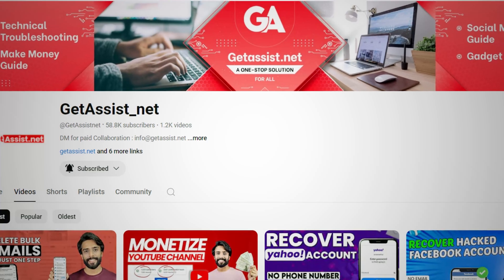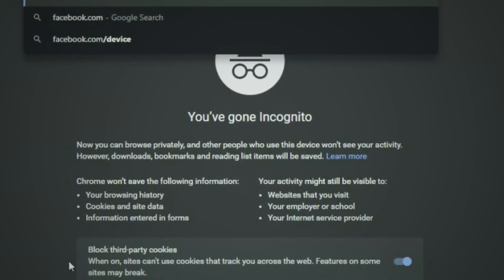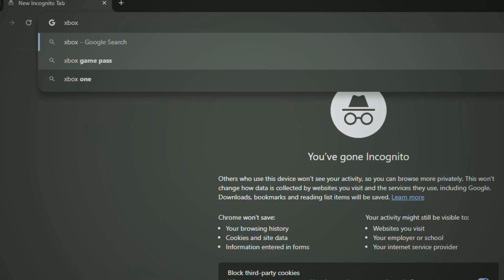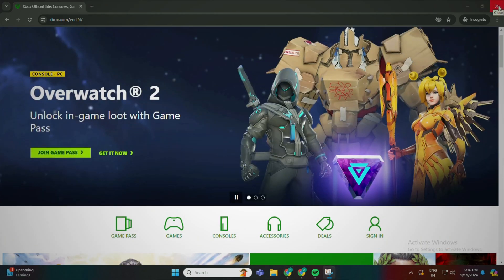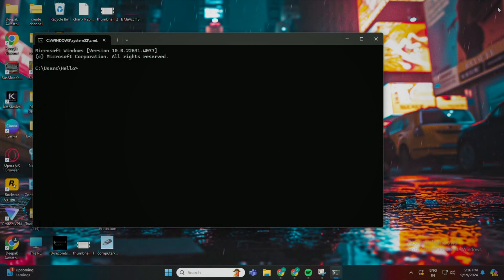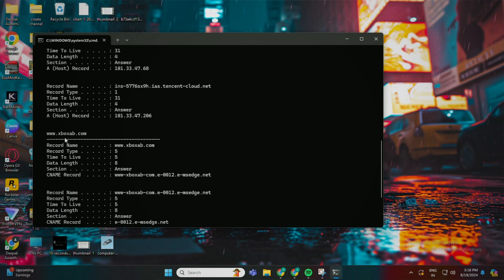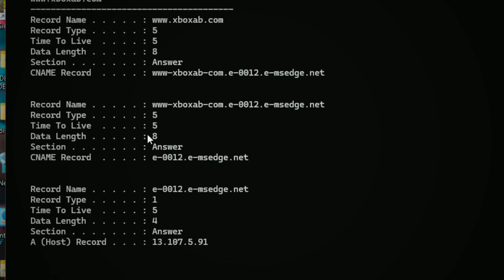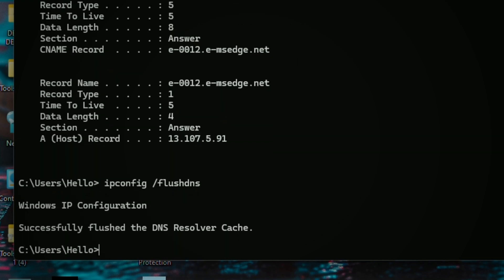How to See & Delete Incognito History in Google Chrome? Check Incognito Mode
Ever wondered how to See Google Chrome Incognito history? In this video, we'll show you the truth about what happens when you browse in Incognito mode and whether you can retrieve your browsing history. We’ll walk you through simple methods to check your history safely and securely.

📌👉🏻Content Covered
DNS Cache Intro
View Google Chrome Incognito History
Delete Incognito Browsing History

Can you actually see what someone browsed in Incognito mode? Yes! In this video, we’ll reveal how to view and delete Incognito history on Google Chrome using a hidden Windows command trick. No extra tools, no confusion — just clear steps. Learn how to protect your privacy now!

👀 What You'll Learn:

How Incognito mode actually works
How to see Incognito history using DNS cache
How to delete it using CMD
Why your activity might still be visible to ISPs & networks
Bonus tip: How a VPN can help you stay private
🔐 Stay private. Stay safe. This is your complete guide to Chrome’s Incognito history in 2025.

✅ People Also Search For:
How to check browsing history in incognito
DNS Cache Intro
Is Incognito mode really private?
View DNS cache Chrome Windows
Can incognito history be recovered?
Delete hidden browsing history Windows
Chrome privacy settings 2025
How to use CMD to see visited websites